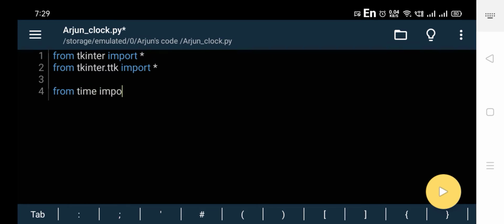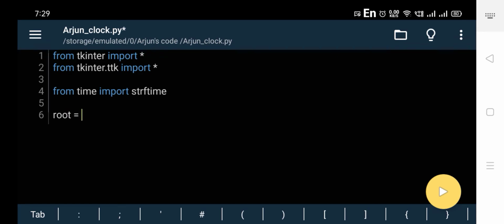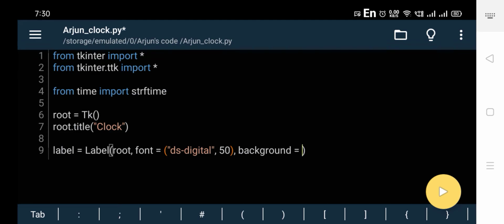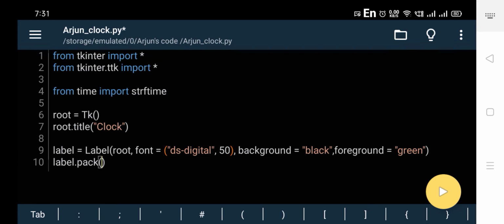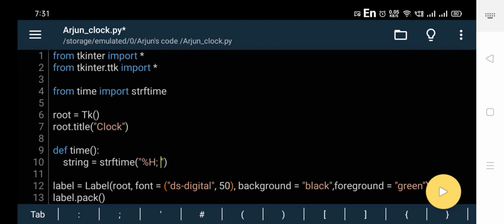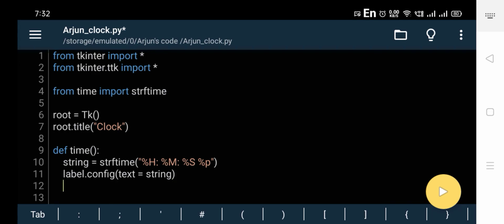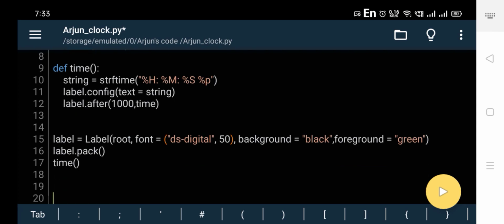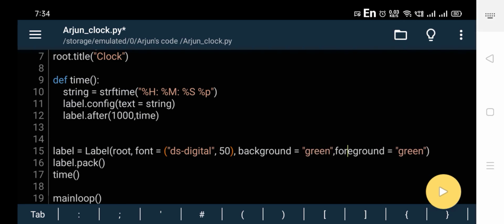How to make a GUI Based Clock using Python! | Python Projects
This video is Tutorial to make a simple GUI Based Clock using python programming language.
after watching this video you will know how to make a clock using python and this video will give you an idea to make such small projects using python.
so please watch this video completely to learn how to make a simple GUI Based application(clock) using python.

Arjun Maurya
Co-founder : Edubasics